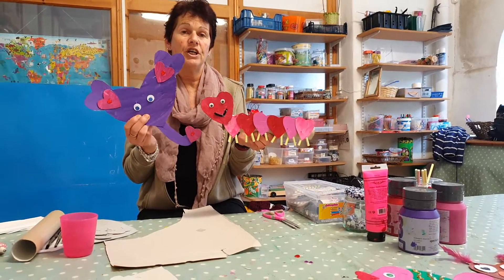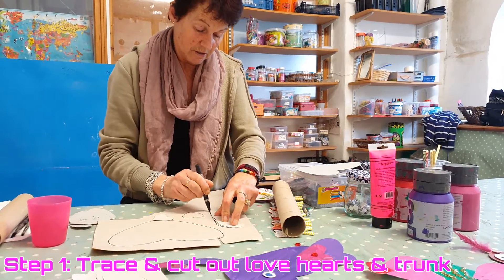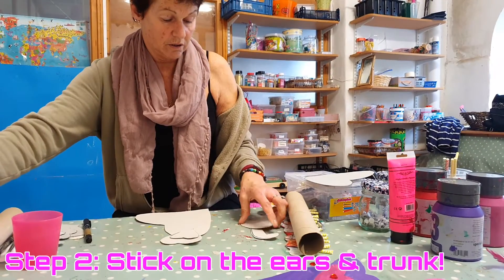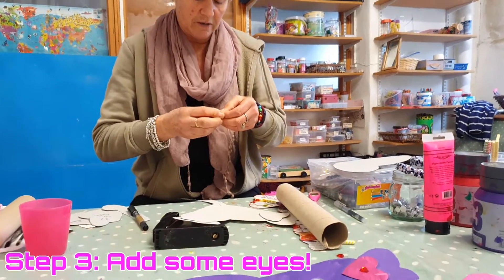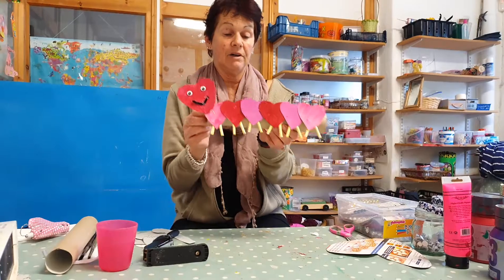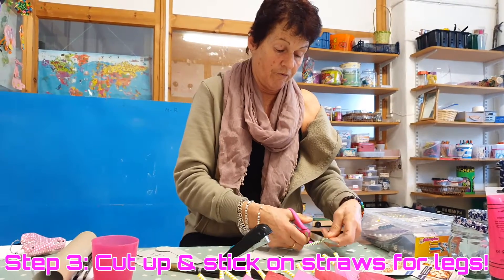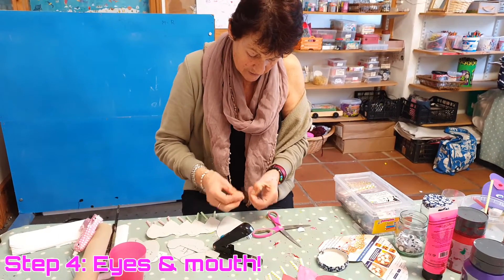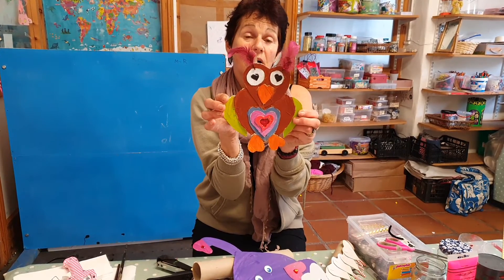Crafting Eco Animals - Elephant & Caterpillar! [Eco Friendly Crafting]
We run Art & Craft classes for kids online, through our Facebook & YouTube channels.

EcoPaiste Crafts encourage kids to use their creative side by making simple yet beautiful designs out of materials and objects that are usually disposed of, all while having fun at the same time.

We're also in the process of setting up children's parties online through Zoom calls!